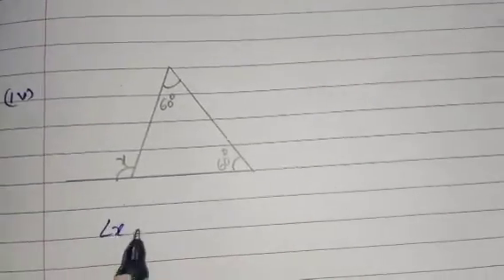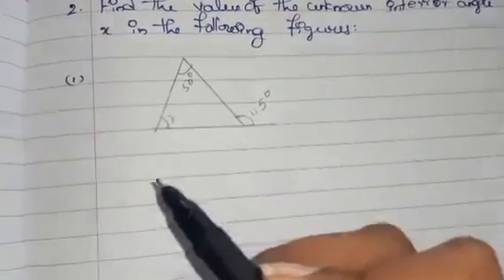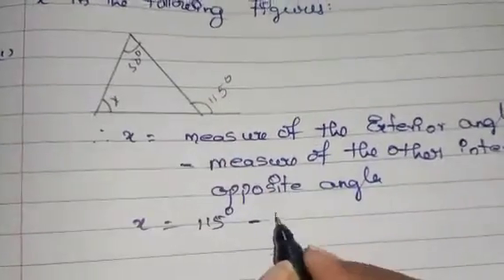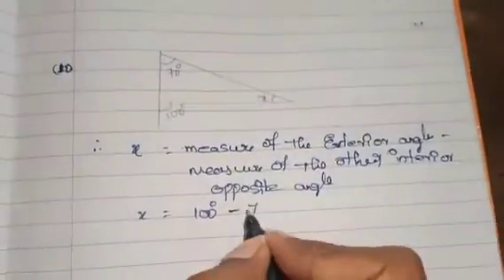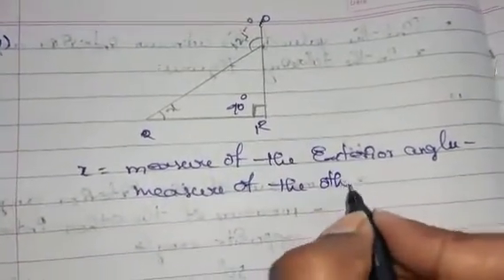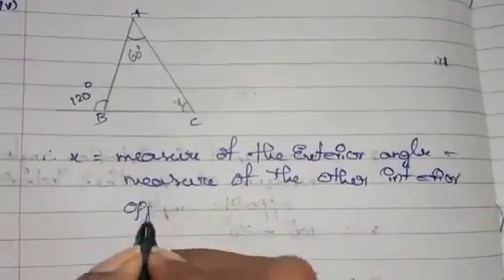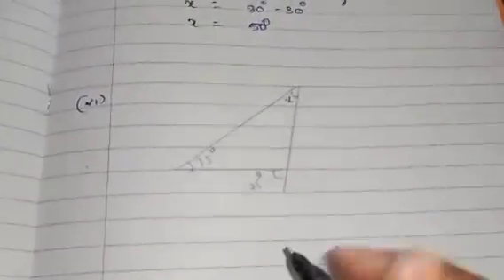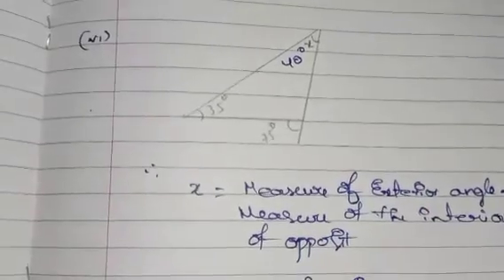August 27, 2021